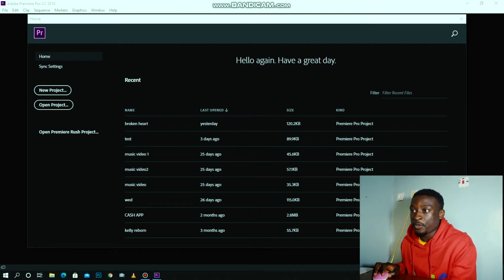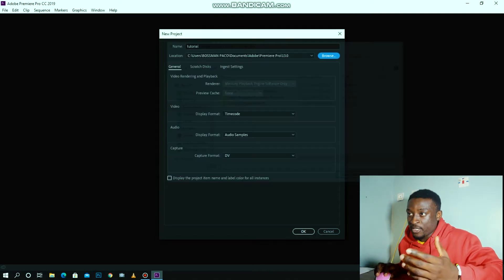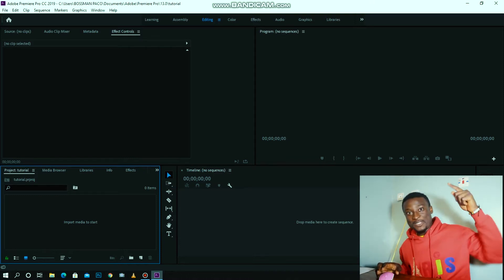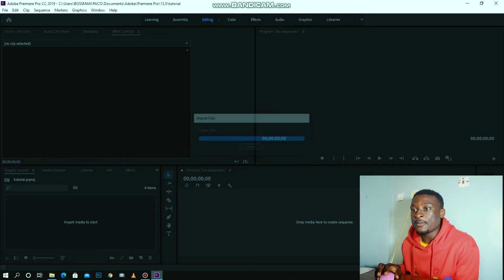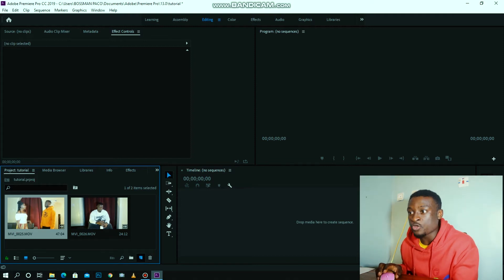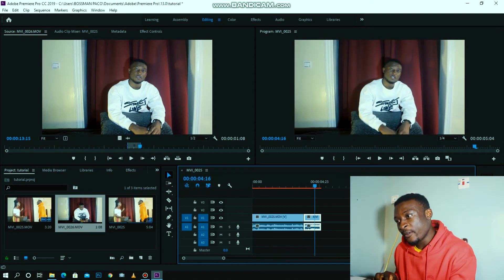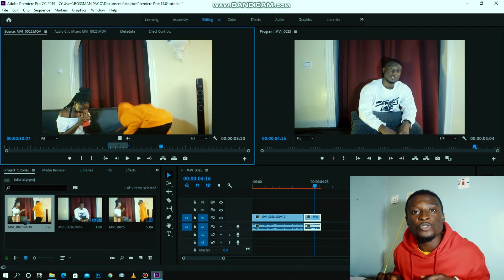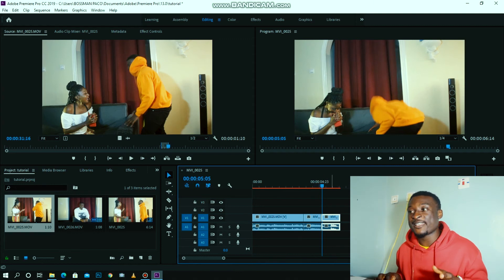Basic Editing Tutorial How to Edit a Video on Adobe Premiere Pro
Basic Editing Tutorial How to Edit a Video on Adobe Premiere Pro For beginners